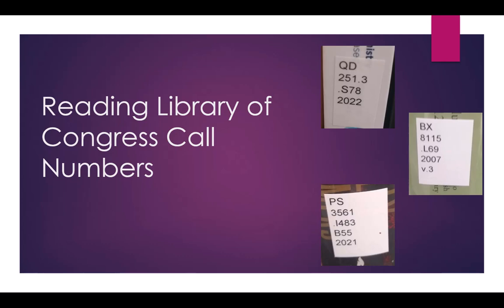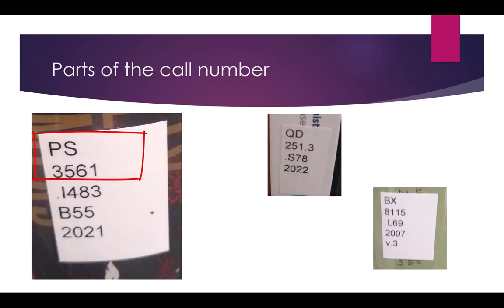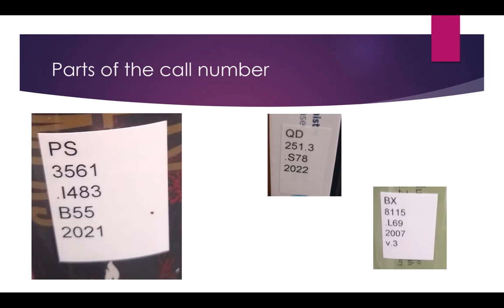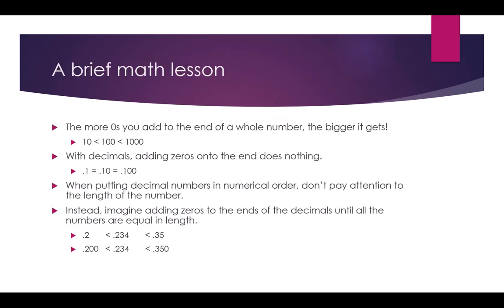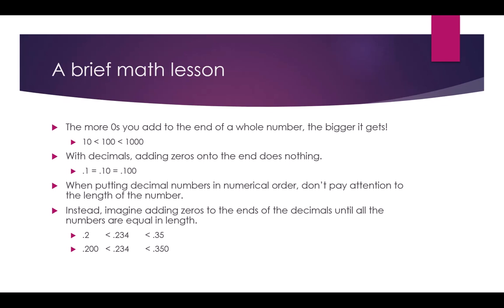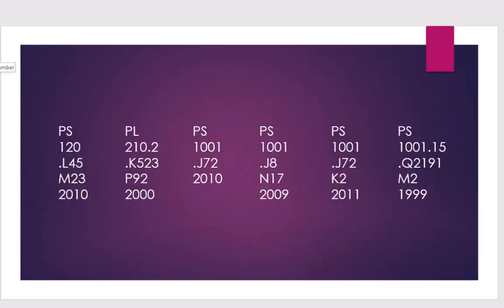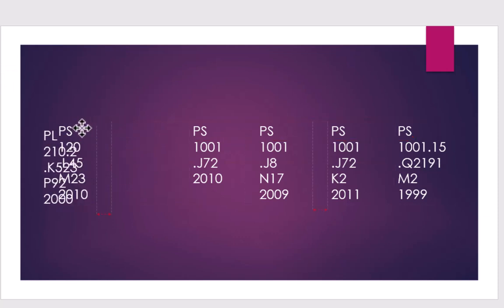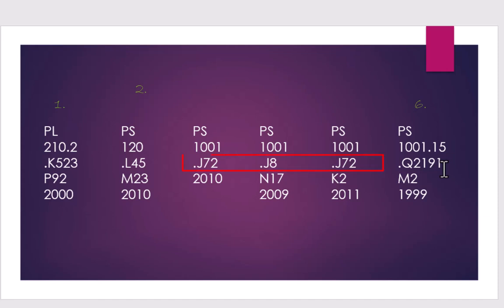Reading LCC call numbers